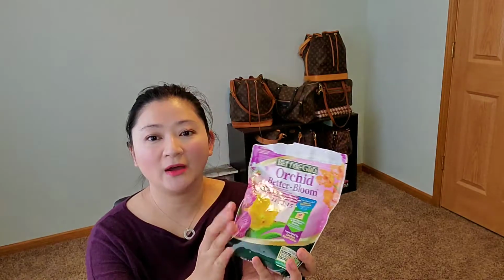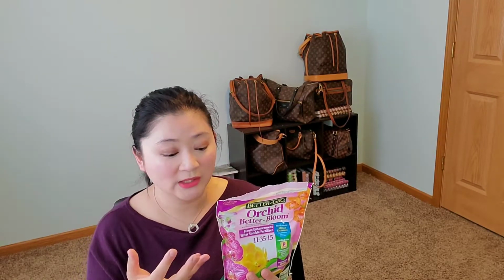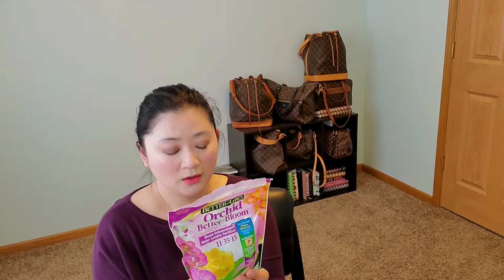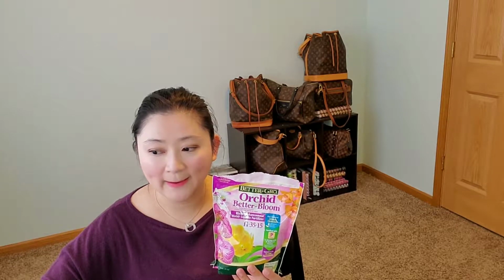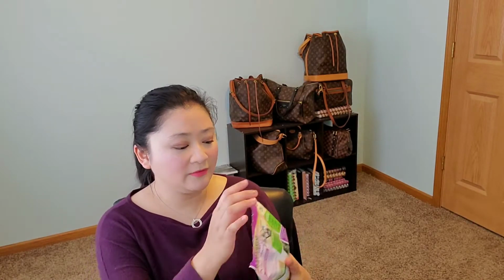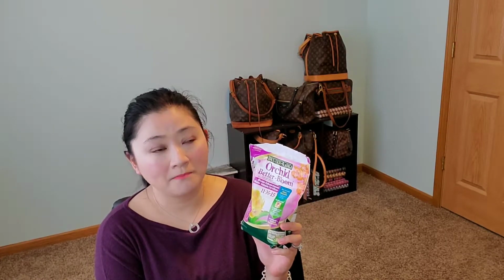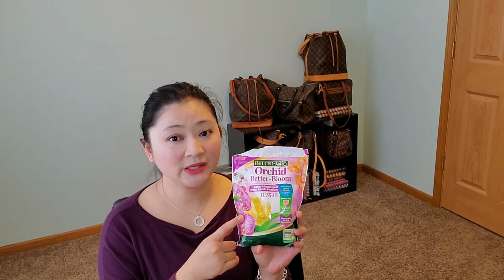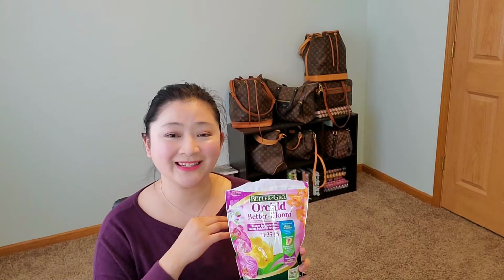Better Gro Orchid Better Bloom Review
Where to get this:

Current Skin Care Routine:
Morning
(A few times a week)
(When not using scrub)

Evening
(Without Makeup)
(With Makeup)

Have a newborn?